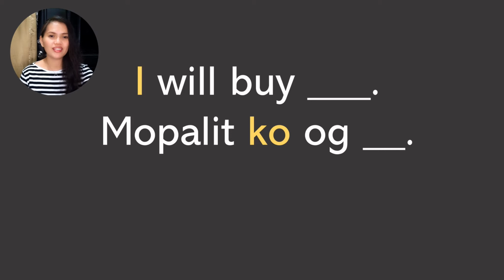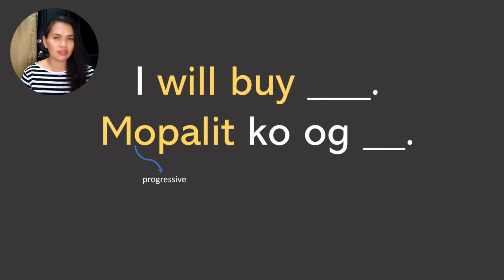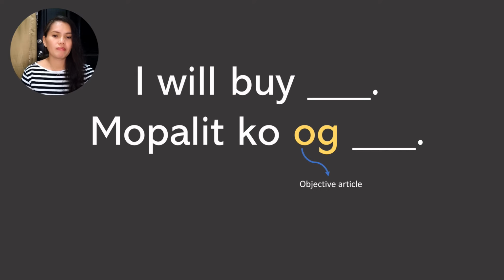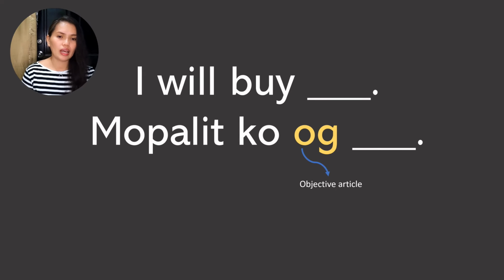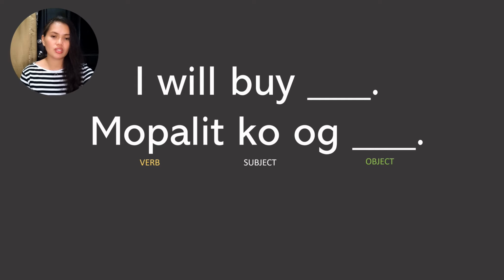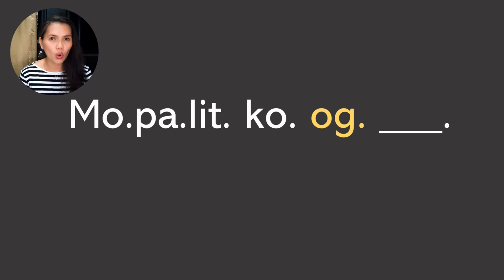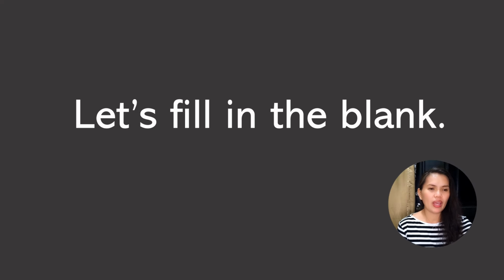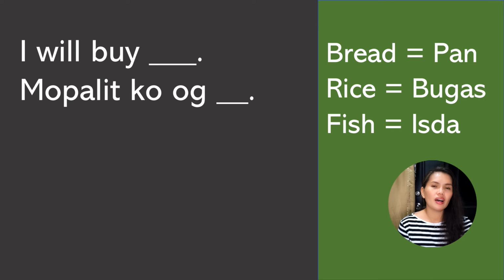How to say "I WILL BUY" in Bisaya | Bisaya Lessons [English-Bisaya]